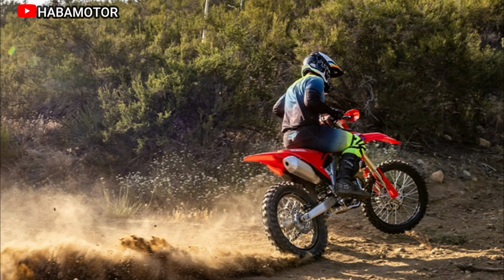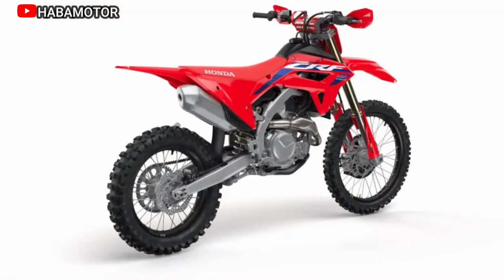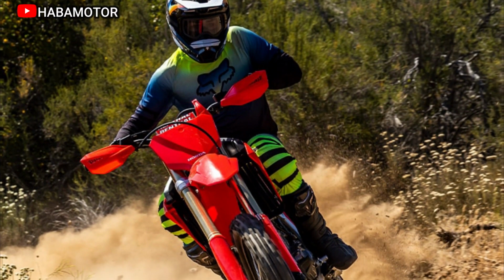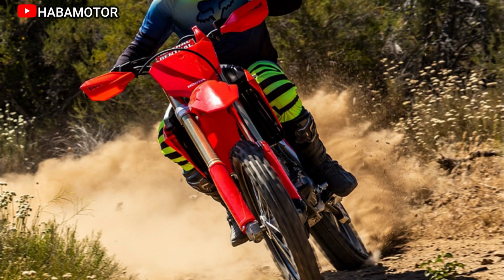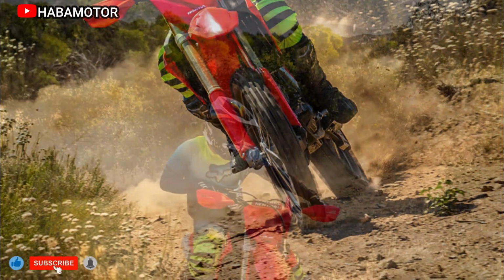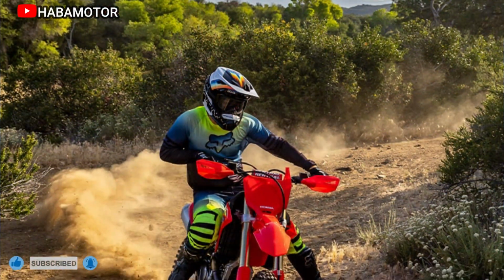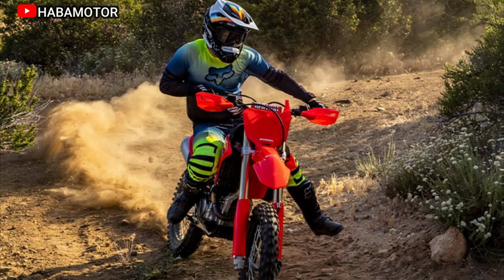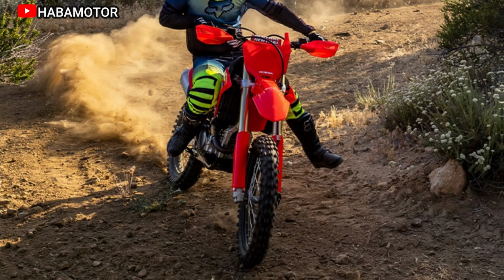50 Years of Motocross Excellence: Dive into the Features of the 2023 CRF450RX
The 2023 Honda CRF450RX is a top-tier off-road motorcycle that combines the power and handling of a factory motocrosser with fine-tuned features for versatile terrain riding. Building on the updates of the 2023 CRF450R, the CRF450RX boasts enhanced low- and midrange torque, a Honda Selectable Torque Control system, lightweight chassis, 18-inch rear wheel, hydraulic clutch, and specialized suspension settings. Its reputation for quality and reliability further solidifies its position as the ultimate off-road tool. The bike is well-suited for various off-road races, from high-speed tracks to technical woods riding, making it a preferred choice for teams like SLR Honda and JCR Honda.

The CRF450RX's key features include a 450cc liquid-cooled Unicam single-cylinder engine, fuel injection, electric starter, hydraulic clutch, and a light twin-spar aluminum frame. The chassis features an aluminum twin-spar frame with upgraded rigidity balance, offering precise feedback, maximum grip, and stability. The 3-level Honda Selectable Torque Control and Engine Mode Select Button provide complete control over performance, while the HRC Launch Control ensures a strong start.

The engine is engineered for endurance, delivering increased torque and low-end power for relentless drive. The unique Showa suspension setup offers supple off-road control. The bike is equipped with off-road features like a larger fuel tank, 21-inch/18-inch DID rims for enduro-specific tires, handguards, and a sidestand for convenient parking.

For 2023, the CRF450RX celebrates Honda's 50 years of motocross heritage, with a special edition honoring the iconic CR models from the 1980s. The engine and chassis updates introduced for the CRF450R extend to the CRF450RX and CRF450RWE models. The CRF450RX's design includes slim bodywork, optimized radiator shroud and side panel junction, and Computational Fluid Dynamics-designed air-outlet vents. Off-road features such as softer suspension settings, dedicated ECU map, 18-inch rear wheel, and a 2.1-gallon resin tank enhance its performance over varied terrain.

The motorcycle's specifications highlight its exceptional bottom-end and midrange power, hydraulically actuated clutch, advanced electronics with selectable torque control, and a refined chassis with optimized frame rigidity and suspension settings. The CRF450RX offers a versatile and reliable off-road riding experience, priced from $8799 USD in the United States.